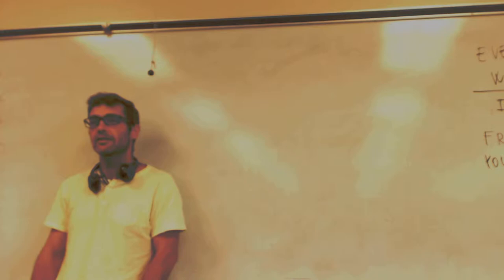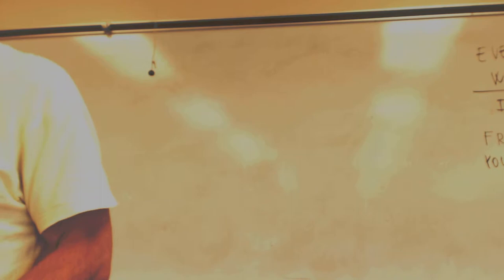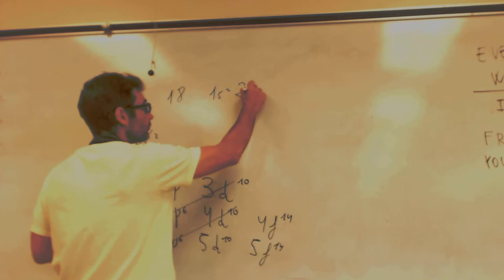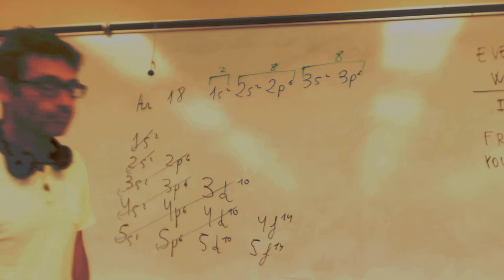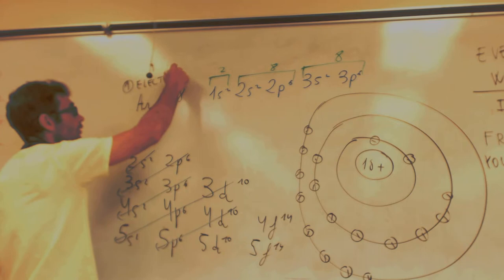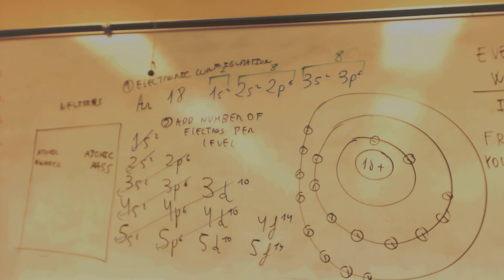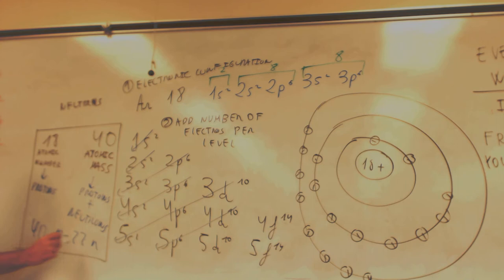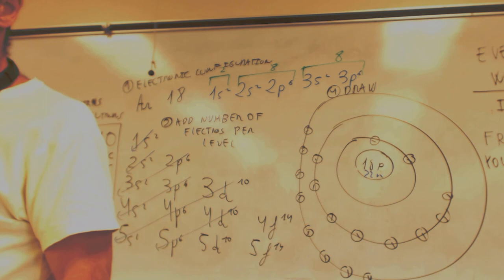Bohr model for Argon example Chemistry MYB IB FHCHS